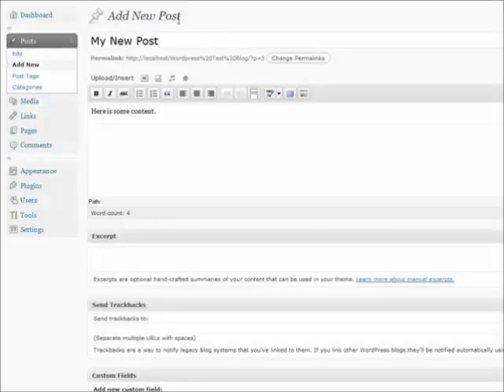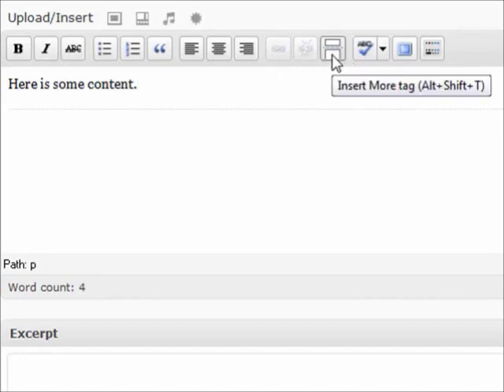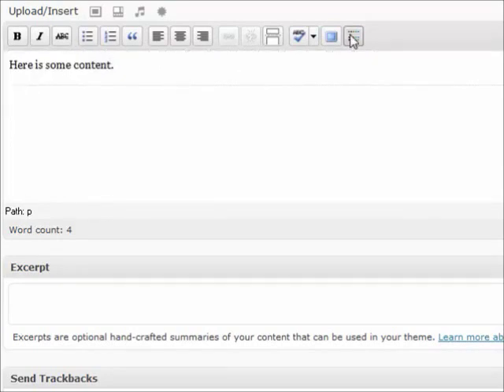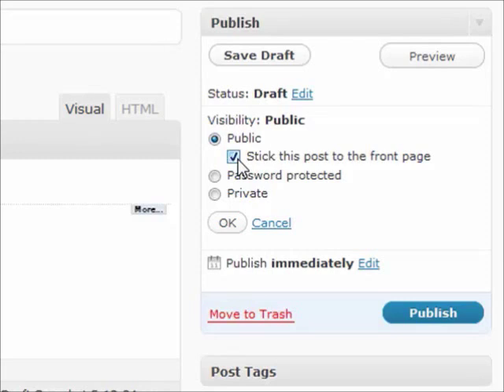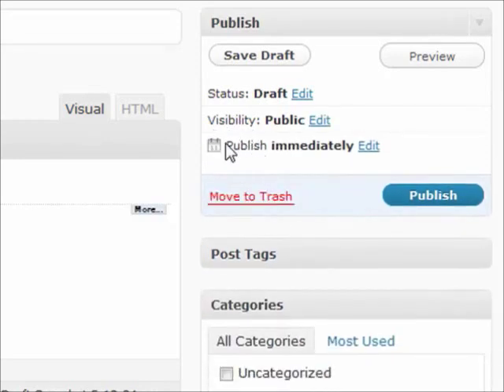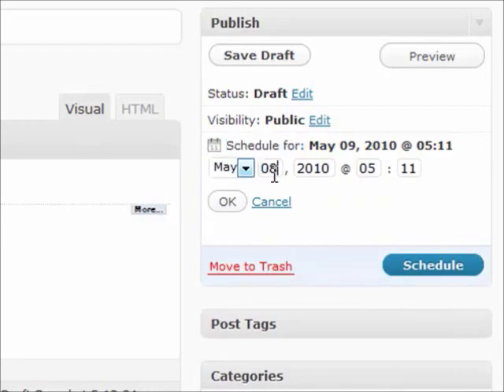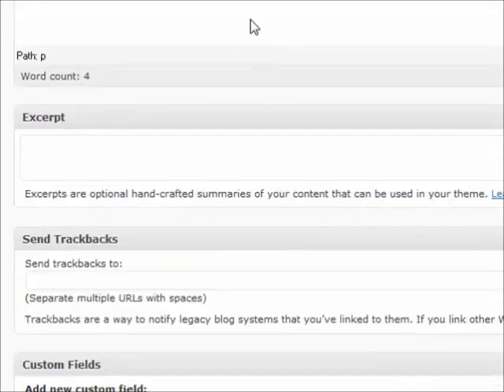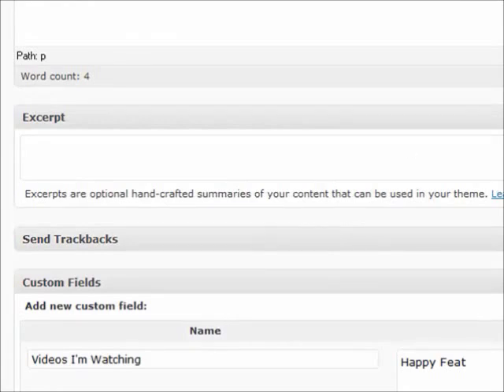Step By Step WordPress Tutorial | Free Lessons For Beginners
A step-by-step WordPress tutorial for beginners teaches you all about posts.

 Posting is one of the most important functions of using WordPress - It's how you publish your content!  Pretty important, right?  If you need more help, get the other 20 or so free tutorials.

Need personal help?
I teach small groups of people via Skype: WordPressTutorials